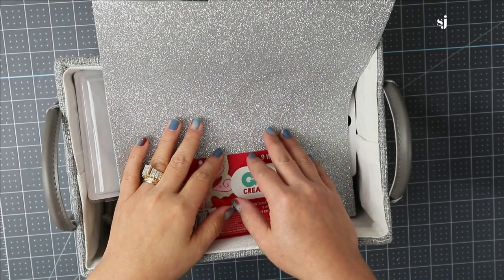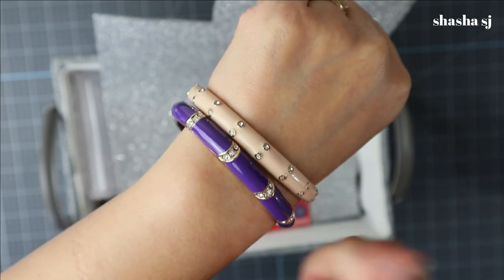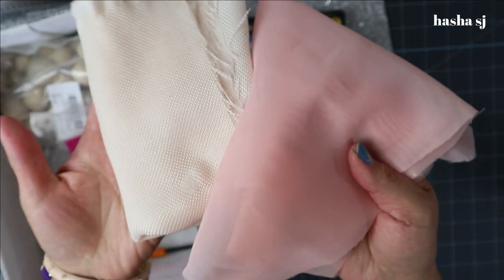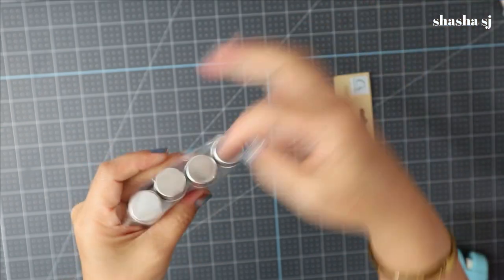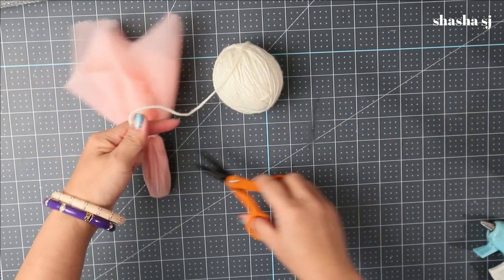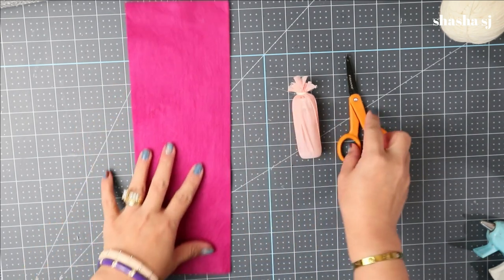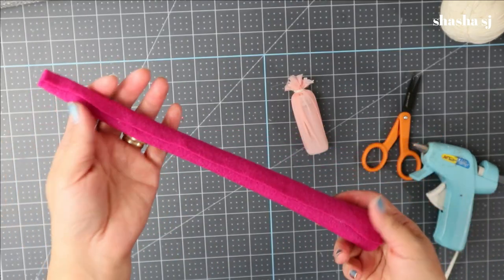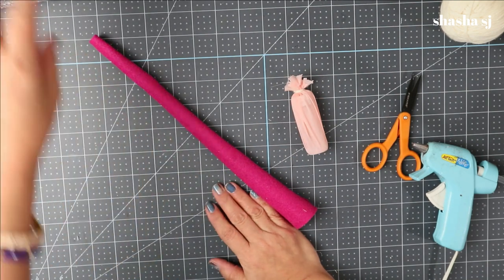DOLLAR TREE + FAIRY GNOME EASY DIY